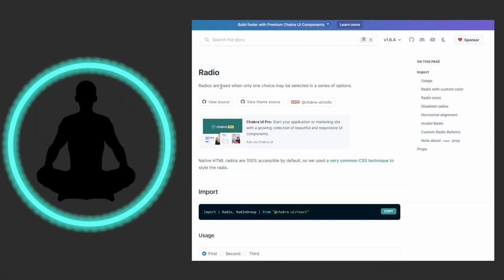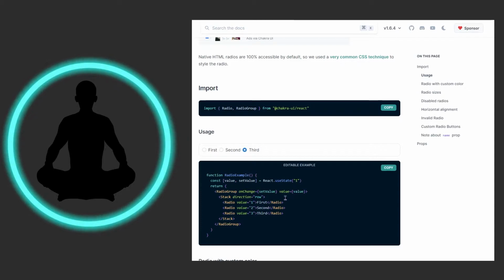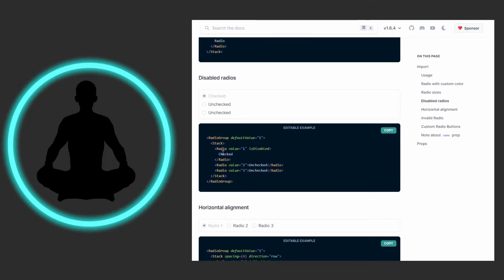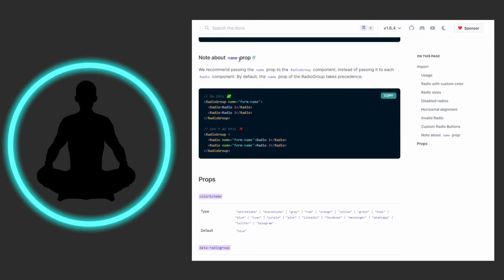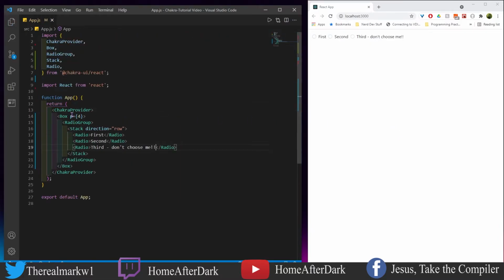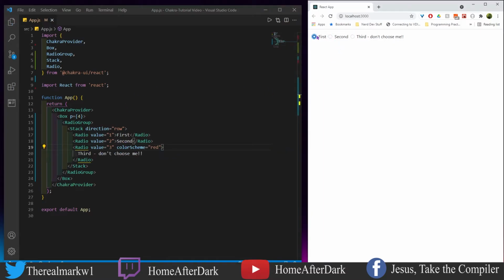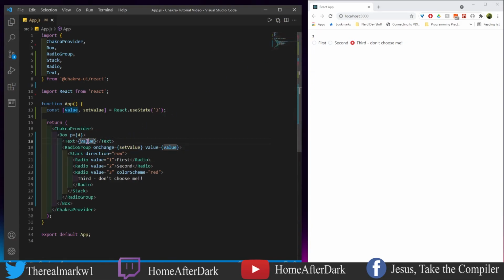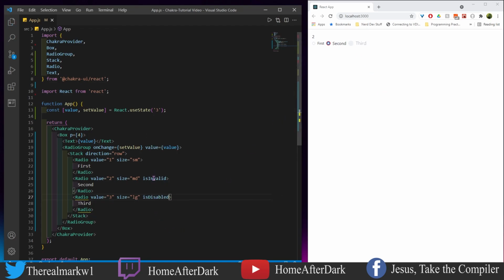Radio Button - Chakra UI